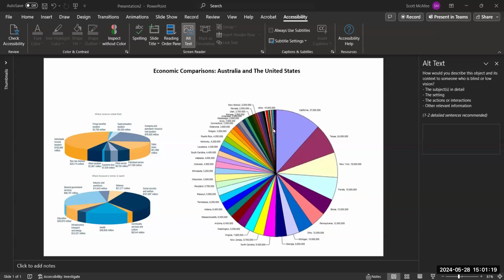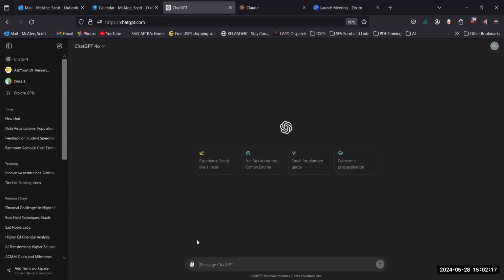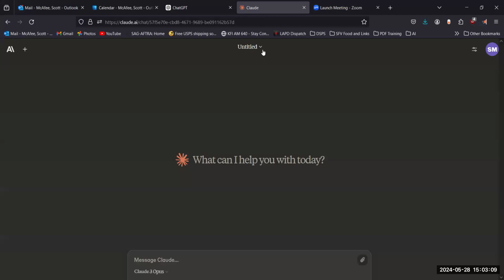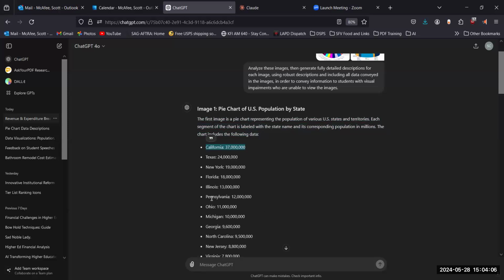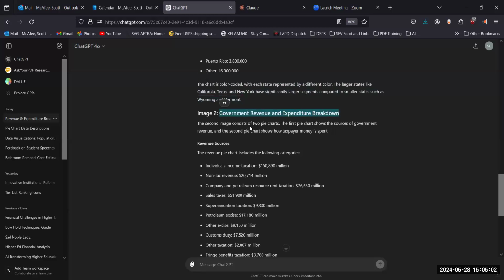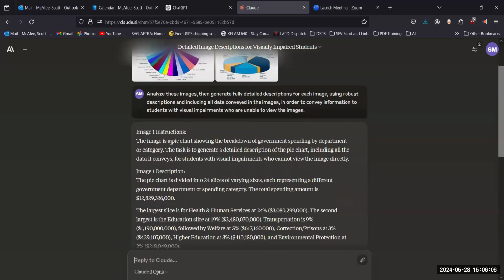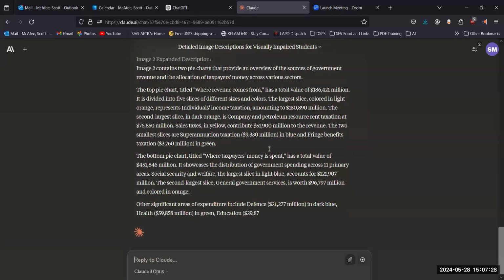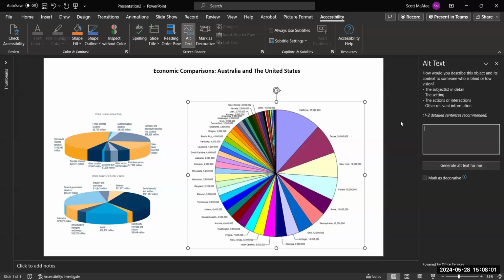Using Artificial Intelligence (AI) Tools to Generate Alternate Text For Complex Graphs and Charts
This is a quick demonstration of how to use AI tools to generate complex text-based descriptions for graphs and charts. As a low vision student, I used AI tools to "read" statistics graphs and tables for me as a student in my stats class, and I realized when using it to contextualize complex charts for me that it could also be used for quick and easy alternate text creation for an instructor using or creating the same type of content.